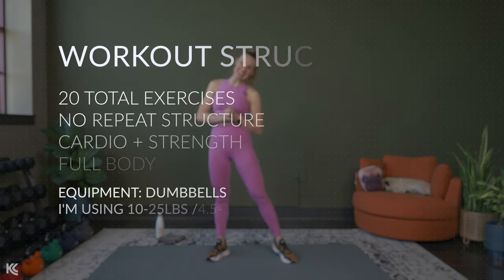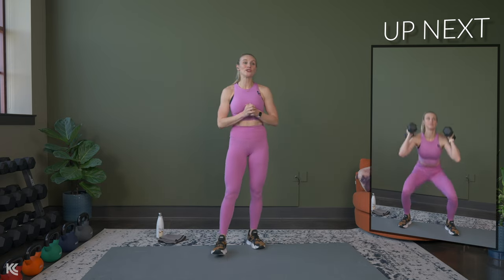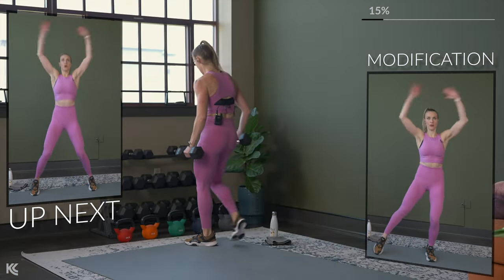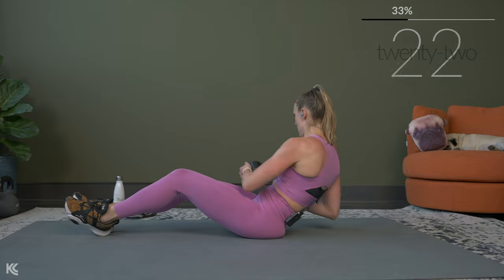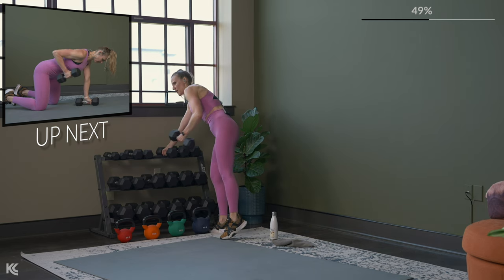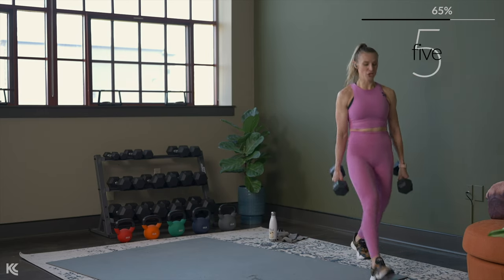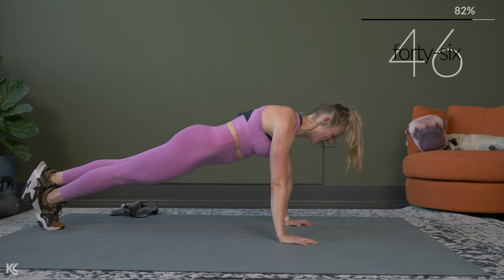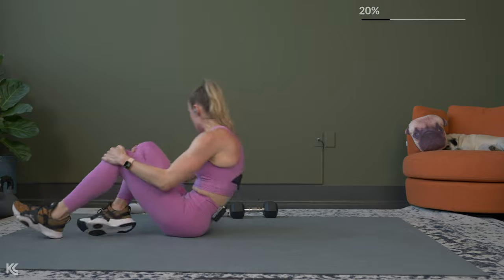20 min NO REPEAT Full Body Strength & Conditioning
Get ready to build, sweat, and burn! We have a 20 minute full body strength and conditioning combo that is going to help you build muscle and improve your cardiovascular output! The style of this workout is a no repeat super set workout with a strength exercise followed right away by a cardio move! The only thing you need for this workout is a set or two of dumbbells!

I had so much fun with this workout! The 20 minutes flew by and I knew I was working HARD the whole time! The burn was awesome! I love a quick 20 minute blast to get the heart rate up, but also give the muscles a little(or a lotta) shake! I hope you enjoy this one as much as I did!

** If you need a low-impact/no-jumping option for some of the cardio exercises I will have a modification on screen for your to follow along with!

FULL BODY STRENGTH & CONDITIONING WORKOUT STRUCTURE
- SUPERSET A STRENGTH AND CARDIO EXERCISE
- STRENGTH EXERCISES WORK: 60 SECONDS
- 10 SECONDS TO SWITCH FROM STRENGTH TO CARDIO
- CARDIO EXERCISES WORK: 30 SECONDS
- 30 SECONDS OF REST BETWEEN SUPERSETS
- NO REPEAT - MAKE EACH SET COUNT!

EXERCISE LIST
- SQUAT TO SHOULDER PRESS | ALTERNATING HIGH LOW JABS
- SUMO SQUAT | JUMPING JACKS
- KETTLEBELL OR DUMBBELL SWINGS | HOP HOP SQUAT
- SEATED TWIST | PLANK MT. CLIMBERS
- KNEELING ALTERNATING ROW | PLANK REACH BACK TAPS
- CROSSOVER LUNGES | ALTERNATING EAR LUNGE TO KICK
- BICEP CURLS | SUMO HOLD WITH PUNCH VARIATIONS
- PUSH-UPS | PLANK TO BEAR CRAWL HOLD
- LEGS UP CRUNCH | HOLD DEAD BUG

Kaleigh

MY LINKS:
Amazon Storefront